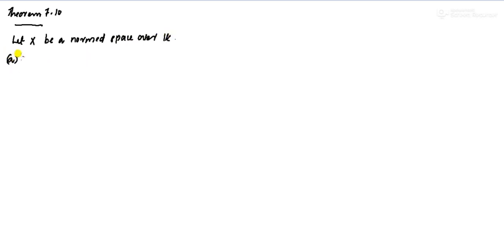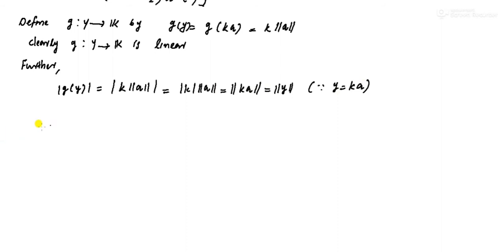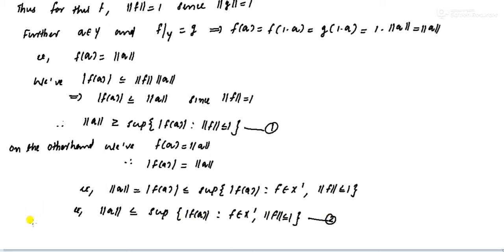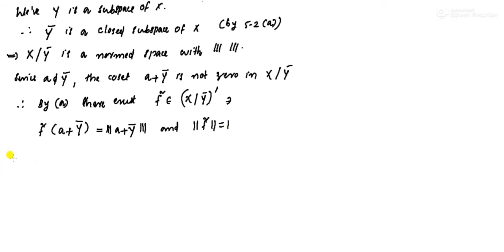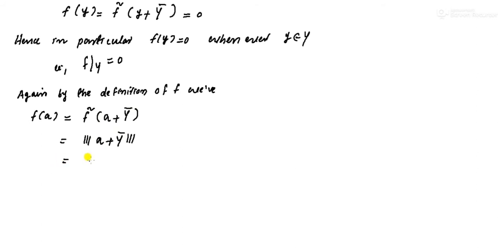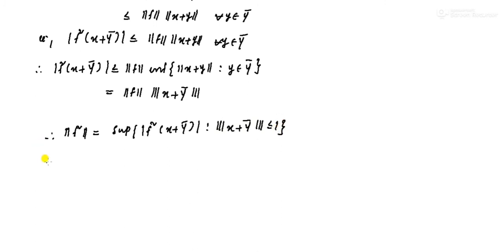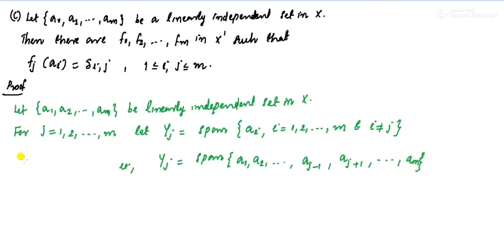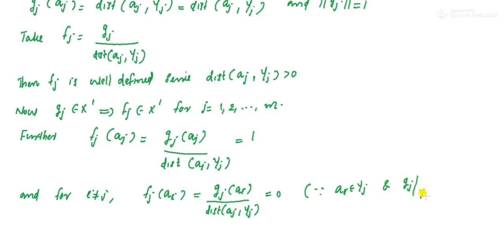3rd Semester MSc|Functional Analysis|Consequences of Hahn-Banach Extension Theorem|Kannur University